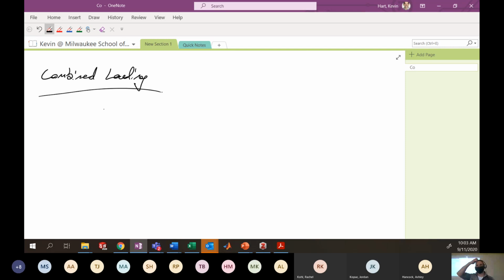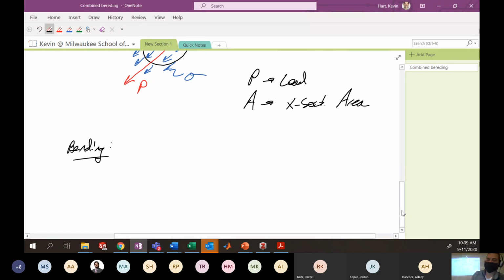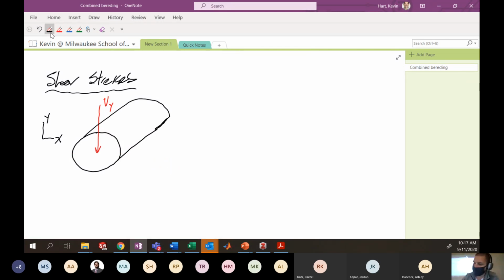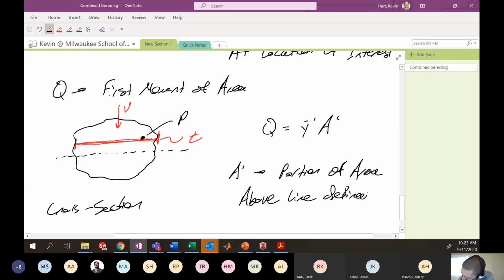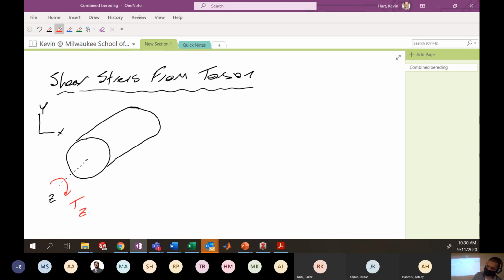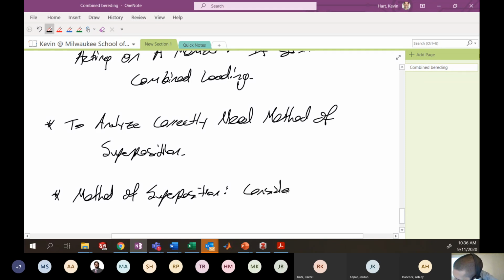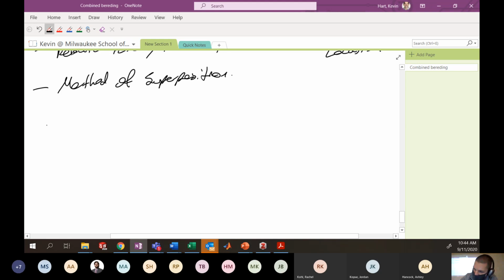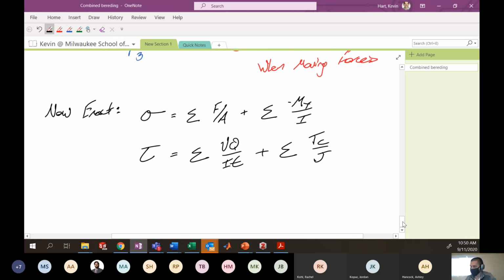ME3005 Lecture - Friday Sept 11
Combined Loading, Part 1